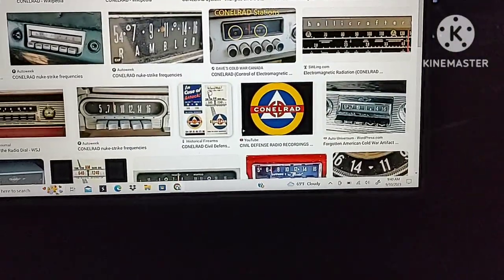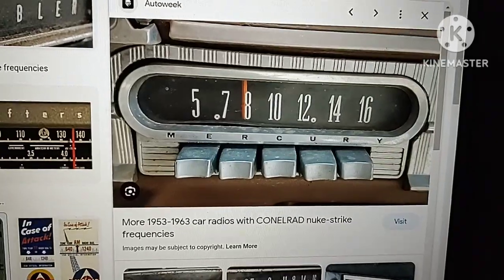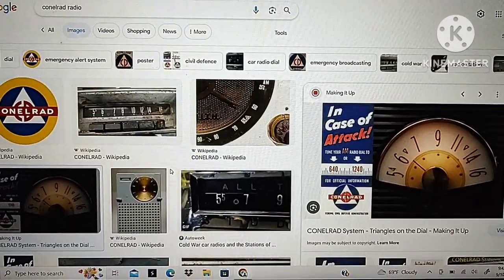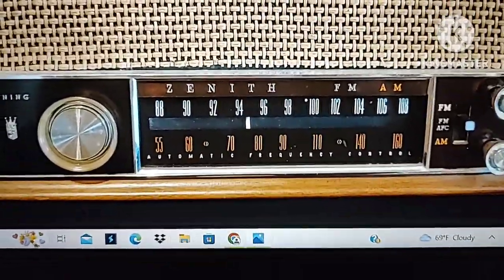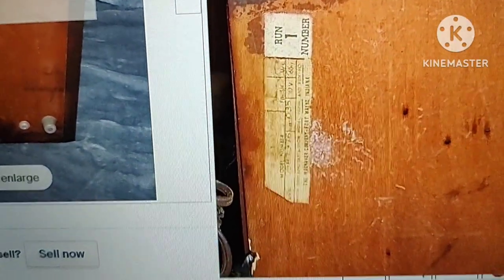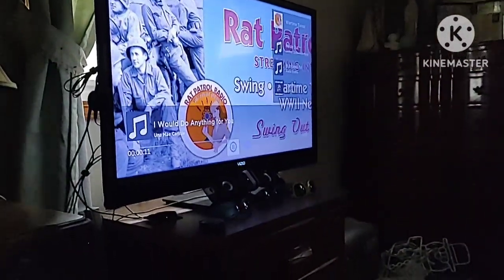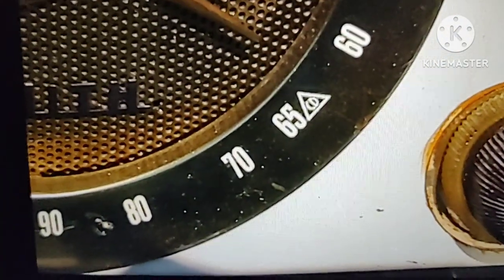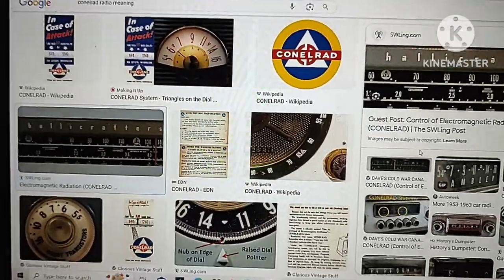The story behind the CONELRAD markings on radios (from 1953 to 1963).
You do not have permission to use my YouTube videos in any such way unless otherwise stated with my consent, and unless you include my name in the watermark. If you do you will be reported. Thank you :) -Mike

If you were in the event of a possible nuclear threat from the Soviets in the 1950's and 1960's, you'd have to go to your radios and tune into 640 and 1240 AM with the CONELRAD markings on them for more information. Seek shelter if needed. By law every radio between 1953 and 1963 was to have these CD markings for the reason described above.

Inappropriate comments on ANY of my videos will not be tolerated. Spamming is also not tolerated. Failure to follow the mentioned rules will get you kicked out and will prevent you, the user, from commenting or liking my videos.

I share the same respect for ANY brand of vehicle, regardless of the make, model, and year.

Filmed with my Motorola Moto Edge 5W.